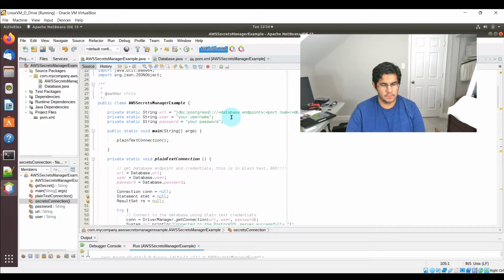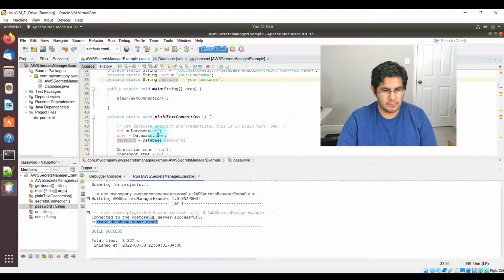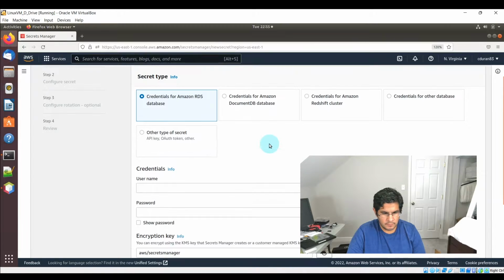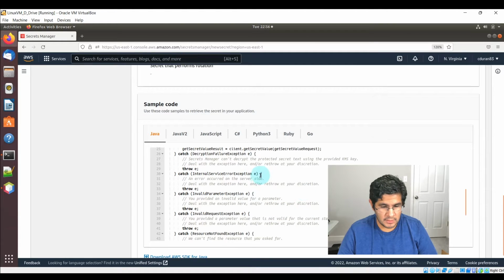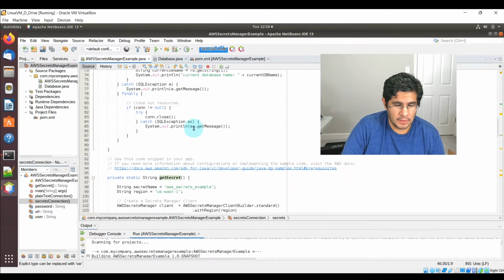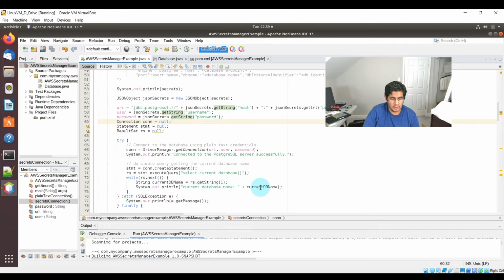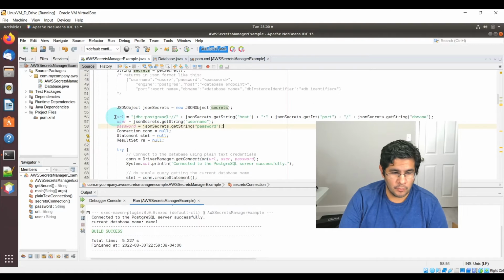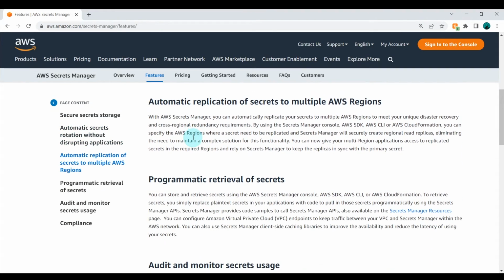AWS Secrets Manager - Simple demo!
A simple demostration in using AWS Secrets Manager!

Music Credits

Song: "Uplifting And Motivational Corporate Pop Tune (20 Seconds Bumper Intro Outro)"
Artist: VladNS
Stock Media provided by VladNS/ Pond5

Song: "Positive And Soft Corporate Background Intro Outro 23 Sec"
Artist: SKHSOUNDS
Stock Media provided by SKHSOUNDS/ Pond5

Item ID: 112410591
Artist: zevseshe
Stock Media provided by zevseshe/ Pond5